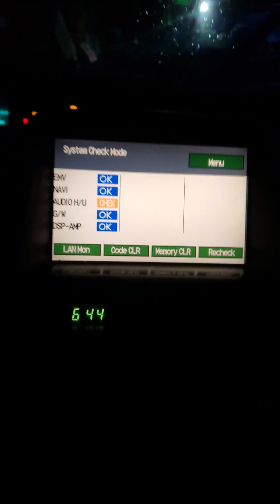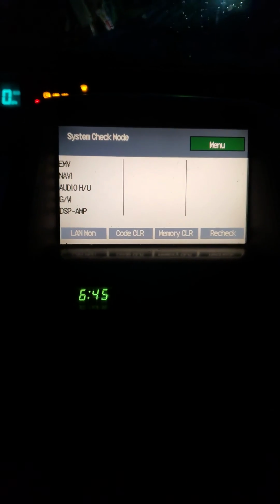Hud Display Not Working in your Prius? (subscribe) Problem solved